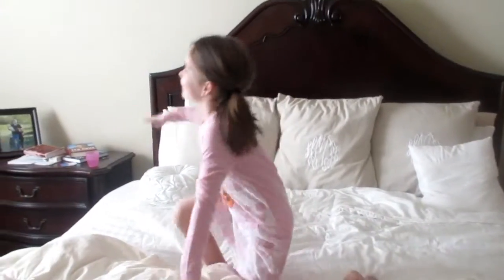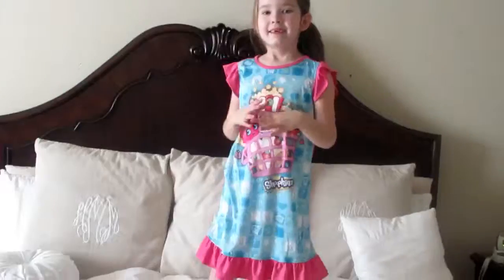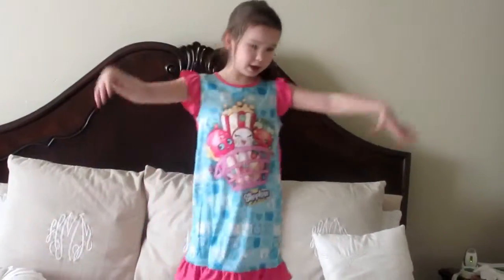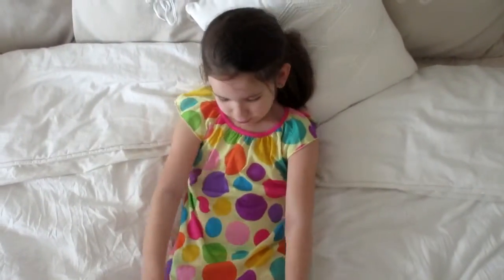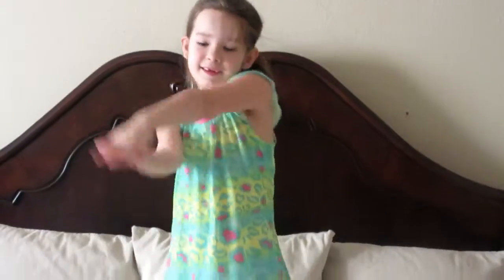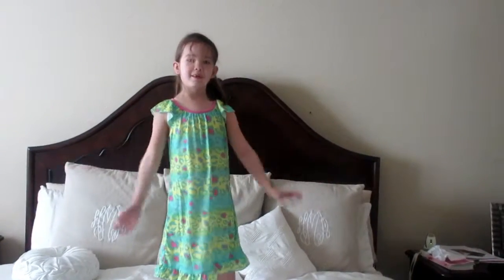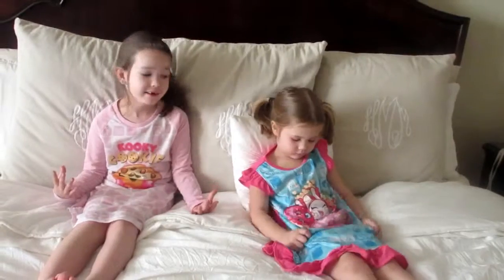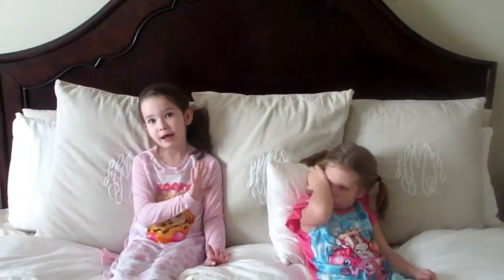KINLEYS NEW PAJAMAS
KINLEY SHOWS OFF HER NEW PAJAMAS